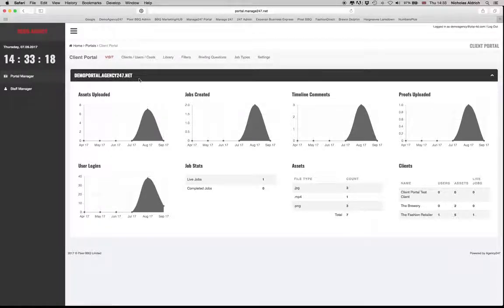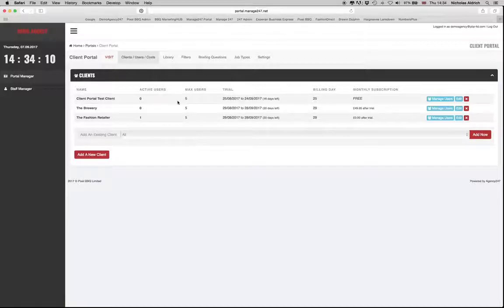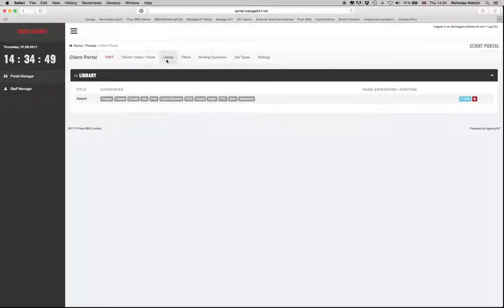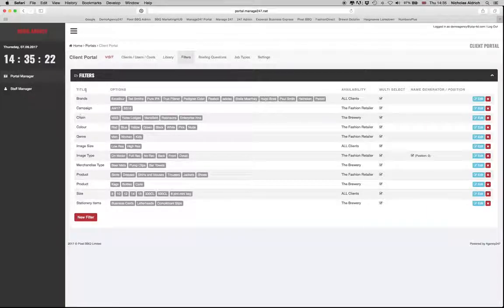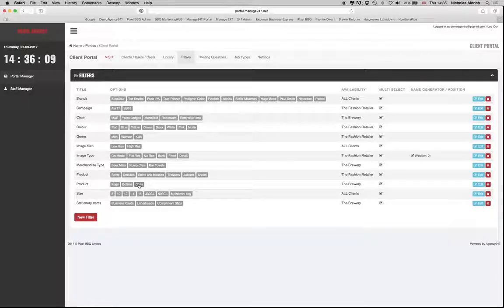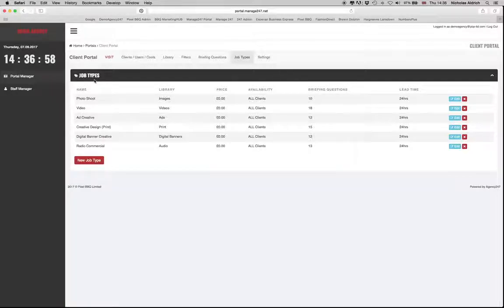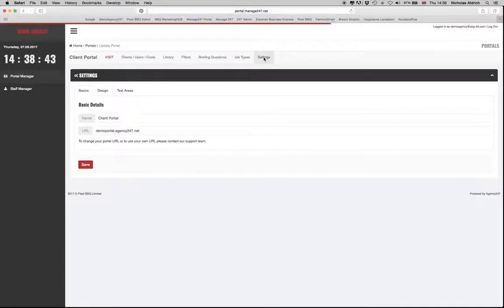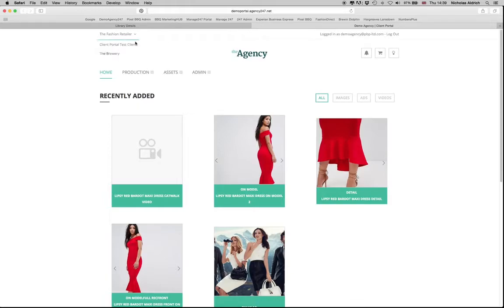Client Portal Back End Management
This video shows you how to use the back end management centre of agency247 to change your client portal functionality and look and feel